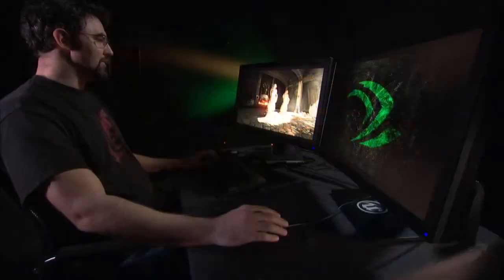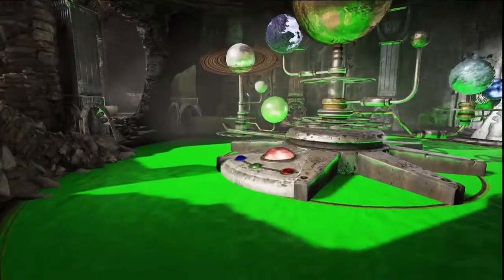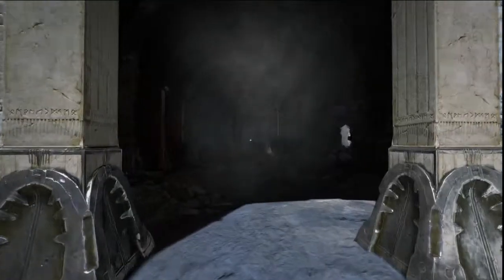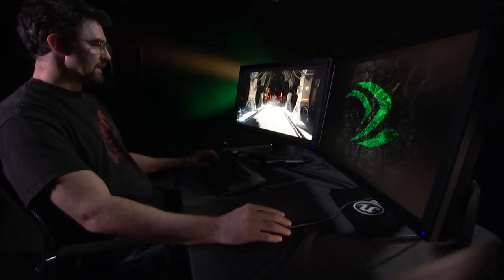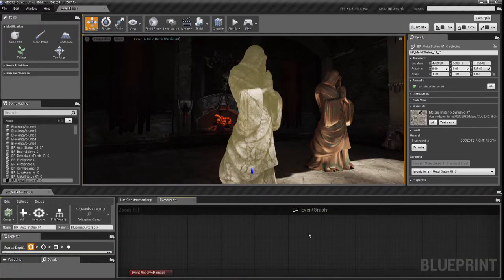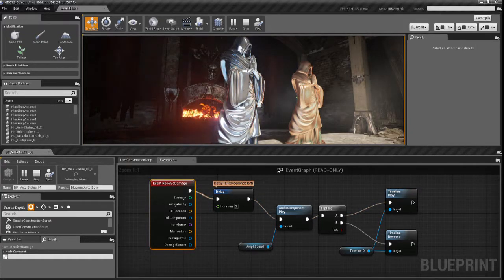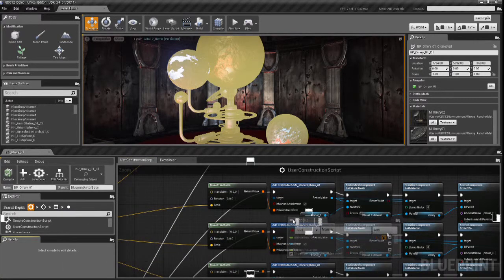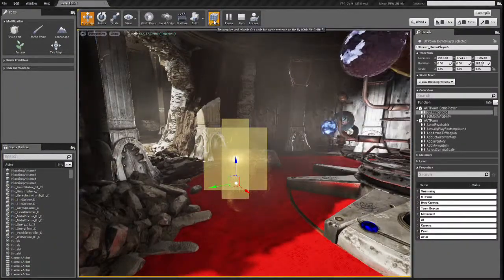Unreal Engine 4 Walkthrough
Get your first look at a real time in-engine tech demo of Unreal 4 in this  walkthrough with Epic's Sr. Technical Artist Alan Willard!